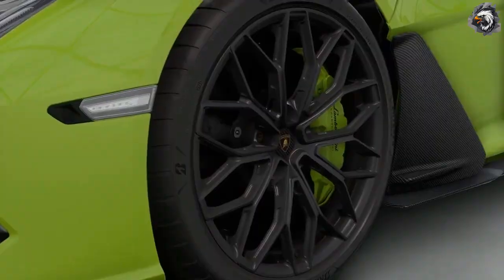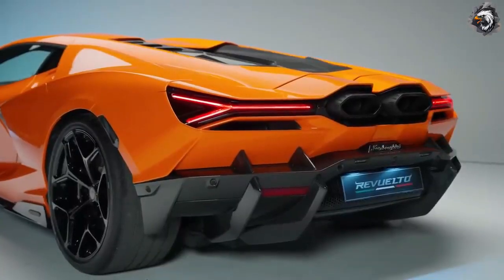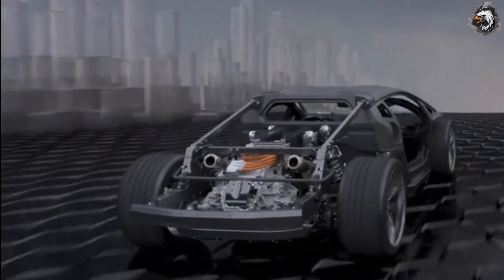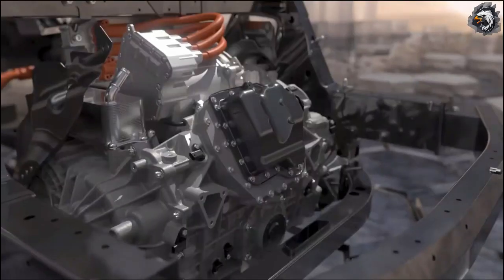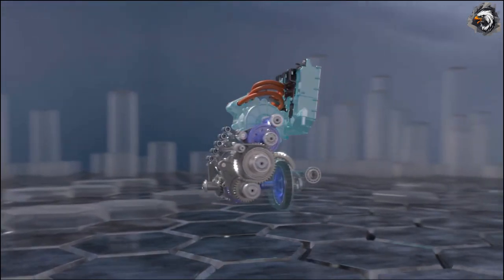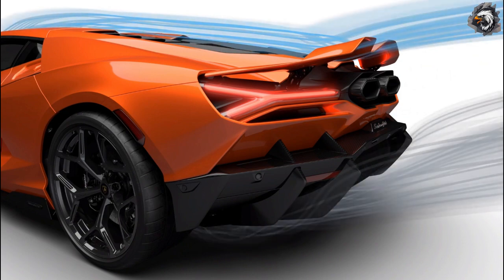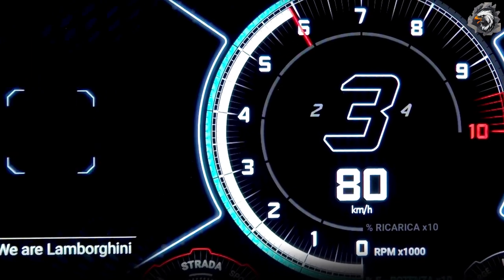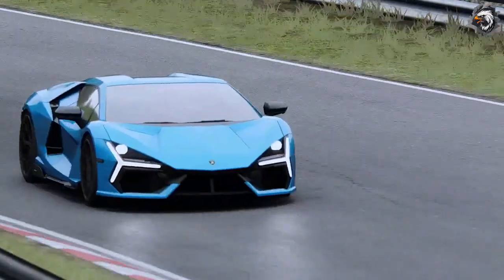LAMBORGHINI Revuelto . New V12 Hybrid engine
The Revuelto was presented online on March 29, 2023, as the successor to the Lamborghini Aventador.
car is the first of the brand to adopt a plug-in hybrid propulsion system.

TECHNICAL SPECIFICATIONS

DISPLACEMENT                                                       6498.5 cm³ (396.6 cu in)
MAX POWER  (COMBINED ICE+EE)                      1015 CV
TOP SPEED                                                                350 km/h
ACCELERATION 0-100 KM/H (0-62 MPH)            2.5 s
COMBINED CONSUMPTION                                   The fuel consumption and emissions data is in the type approval stage

Thanks for all videos creators..